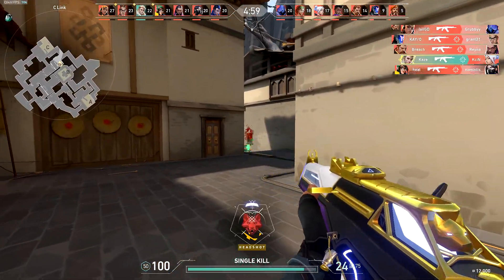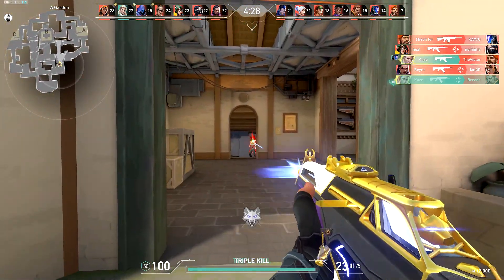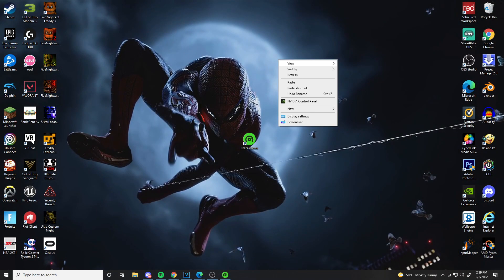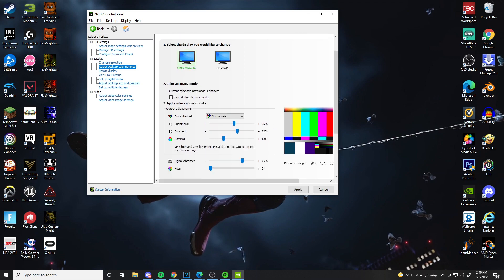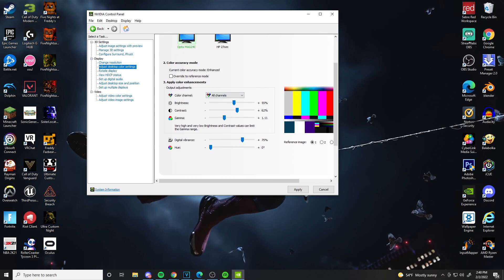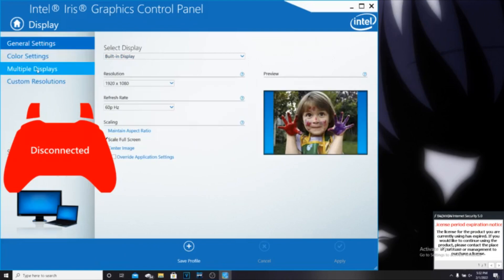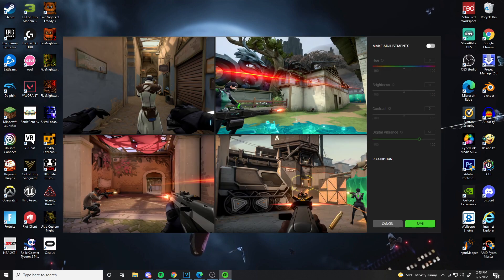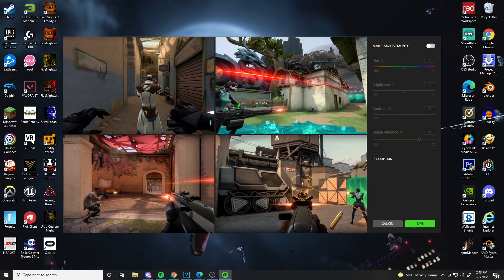*NEW* How To Make Valorant More Vibrant! | BEST Valorant Color Settings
UPDATED TUTORIAL HOW TO MAKE VALORANT MORE VIBRANT AND COLORFUL!

*NOTE RAZER CORTEX IS AN OFFICIAL SOFTWARE MADE BY RAZER SO ABSOLUTELY NO MALWARE LINK GOES STRAIGHT TO THEIR SITE*

▼ SOCIAL MEDIA! ▼

Valorant is a free-to-play multiplayer tactical first-person hero shooter developed and published by Riot Games, for Microsoft Windows. First teased under the codename Project A in October 2019, the game began a closed beta period with limited access on April 7, 2020, followed by official release on June 2, 2020.